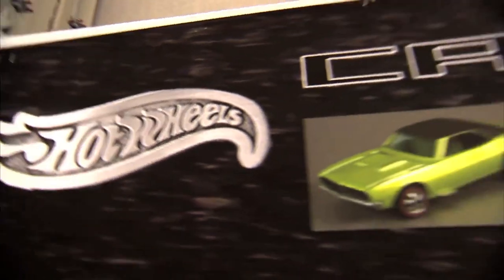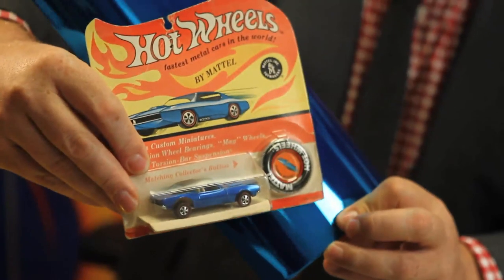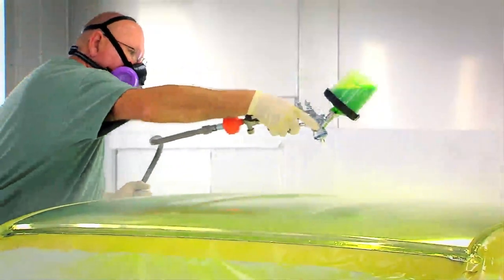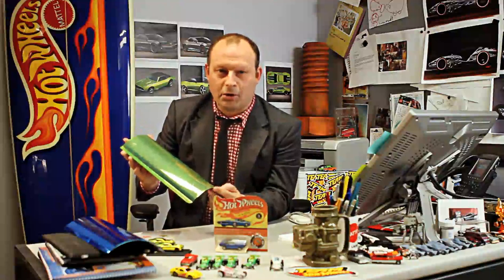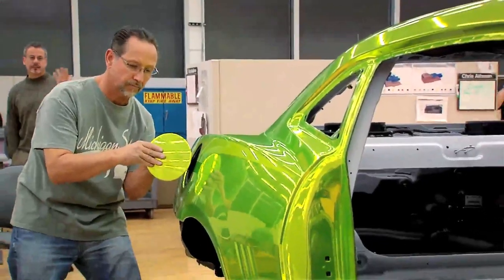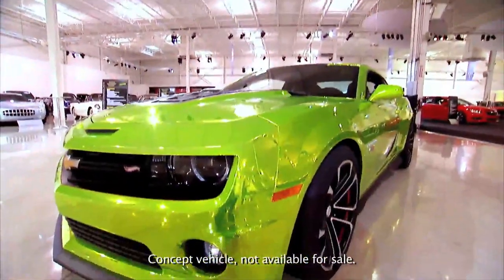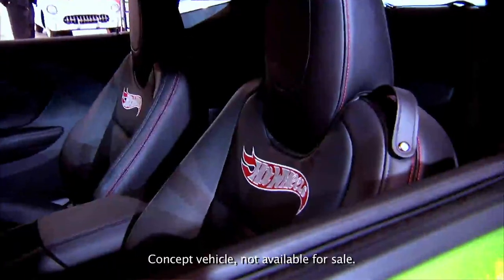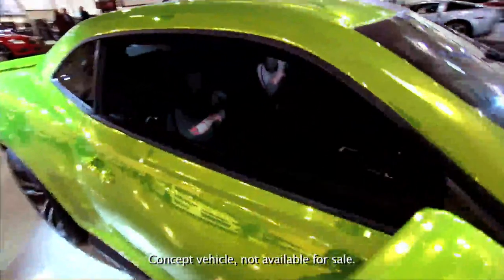Chevrolet Camaro Hot Wheels Concept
Dazzling exterior inspired by Spectraflame® finish on '68 Hot Wheels Custom Camaro.